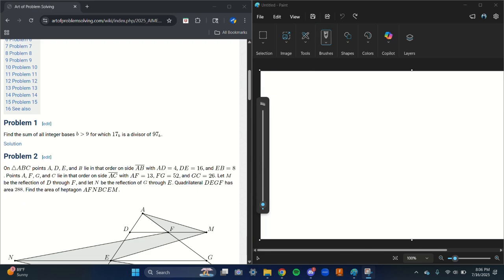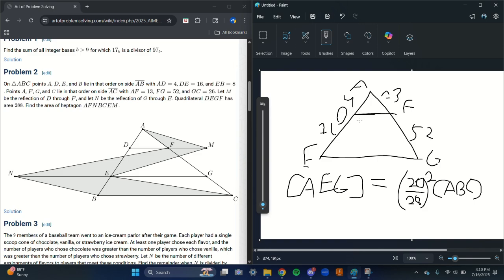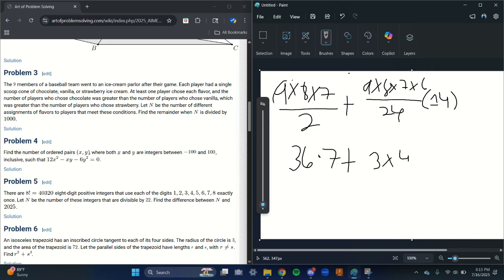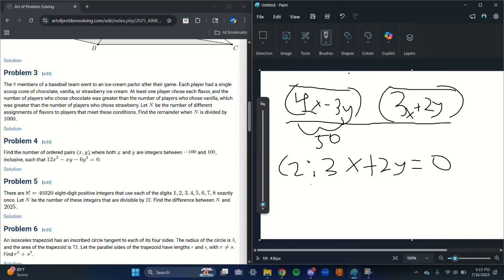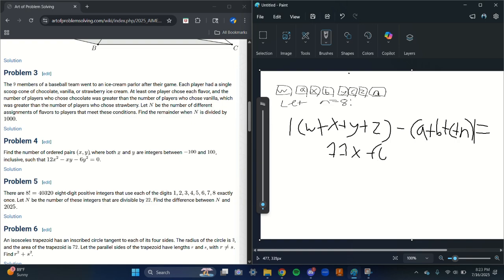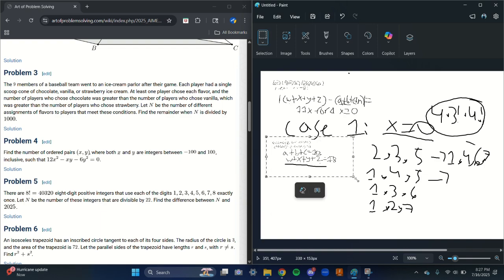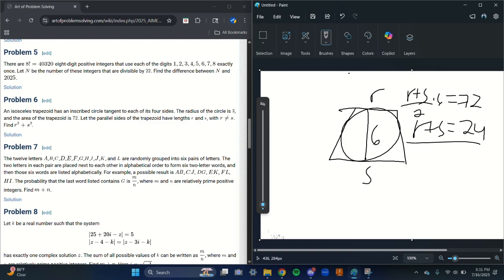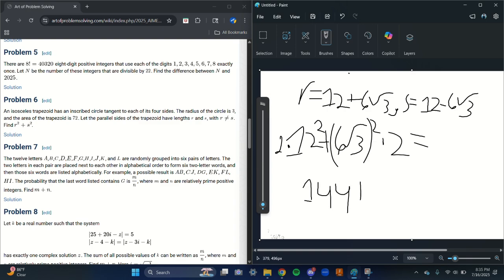2025 AIME I WALKTHROUGH: First six problems